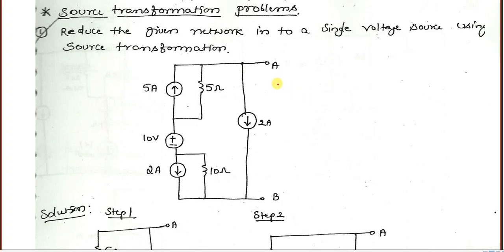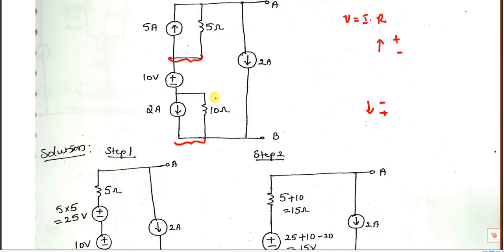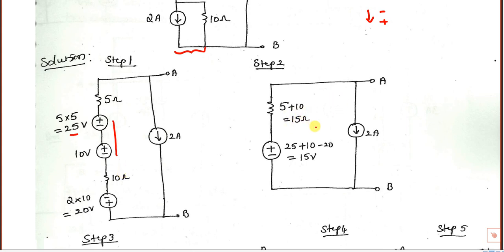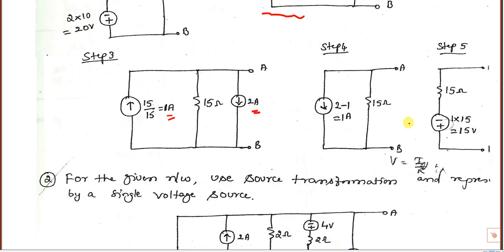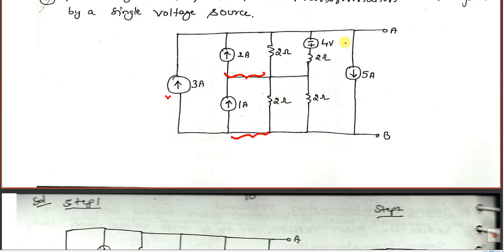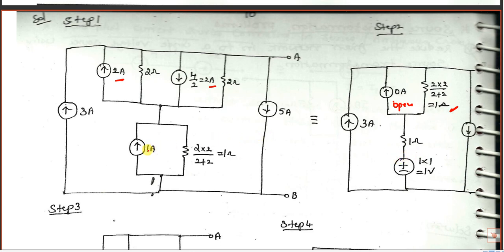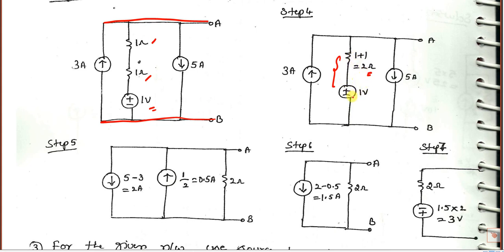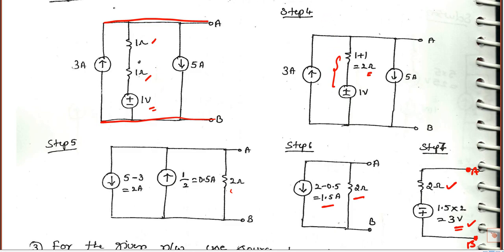Source Transformation Technique BEC304 Network Analysis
Source Transformation Technique
BEC304 Network Analysis